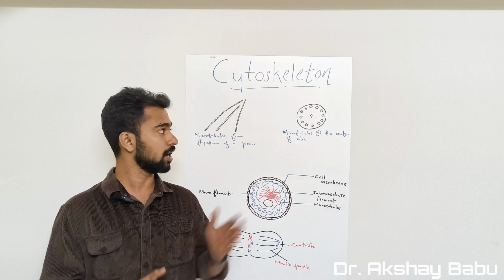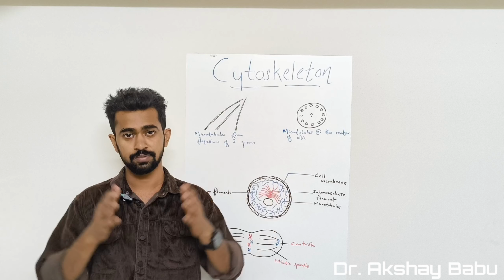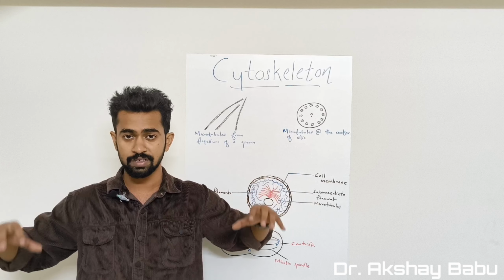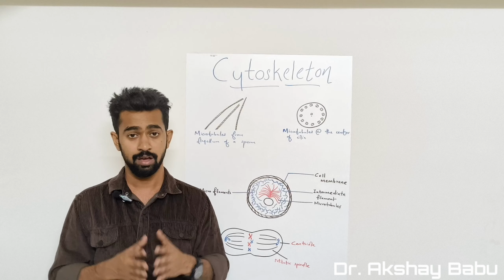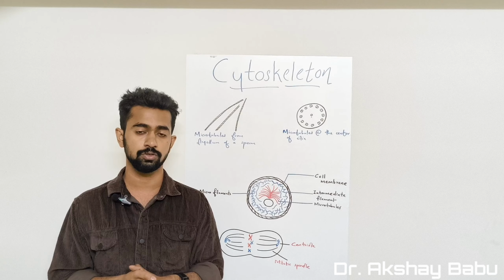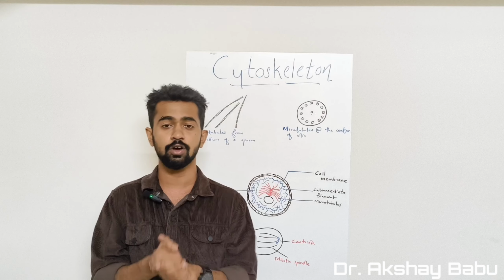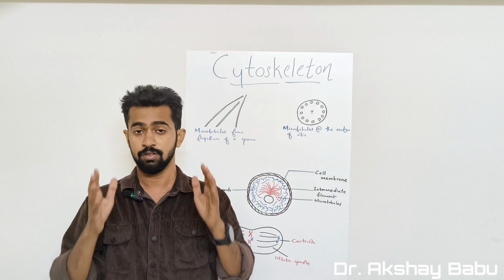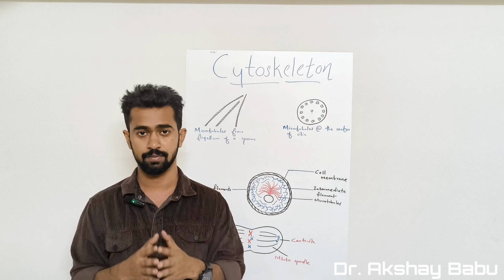CYTOSKELETON AND MICROTUBULES | FUNCTIONS AND EXAMPLES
It is a network of fibrillar proteins. These fibrillar proteins are arranged in the form of filaments or tubules. These fibrillar proteins originate as a precursor molecules synthesised by ribosomes in the cytoplasm. These precursor molecules then polymerise to form filaments.

Eg :-
a. Large number of actin filaments frequently occurs in the outer zone of the cytoplasm and this form and elastic support for the cell membrane.
b. Also in muscle cells actin and myosin are organised into a special contractile unit for muscle contraction.

MICROTUBULES

These are strong tubular structures. A special type of stiff filament composed of polymerised tubulin is used in all cells for constructing microtubules. Microtubules are present at the center of each cilium that radiates from the cell cytoplasm to the tip of the cilium. Both the centrioles and mitotic spindle of the mitosing cell are composed of stiff microtubules. Primary function of microtubules is to act as cytoskeleton.
Functions of cytoskeleton are :-
a. Provides rigid physical structures for certain parts of the cells.
b. It participates in cell division.
c. It allows for the cells to move.
d. It provides a track like system that allows for the movement of organelles within the cells.